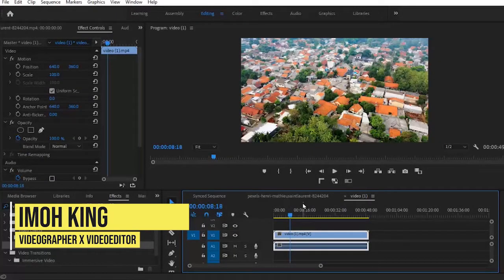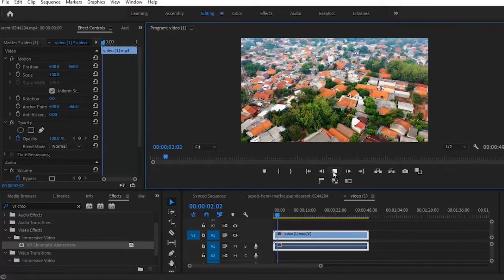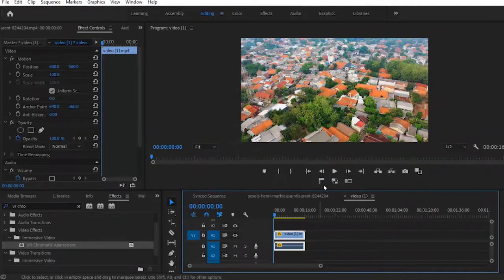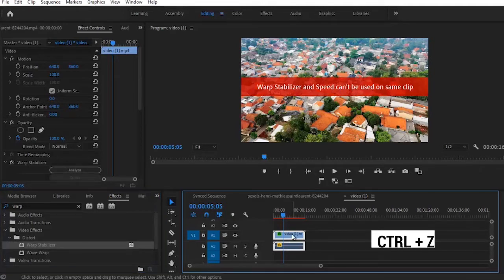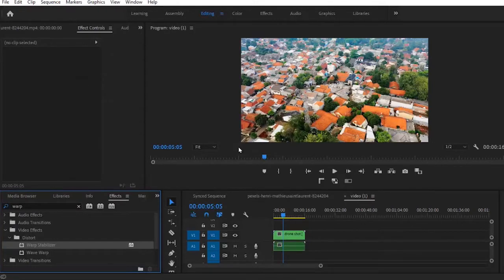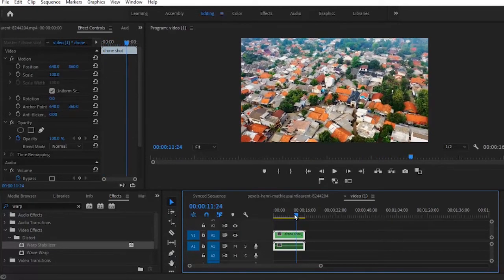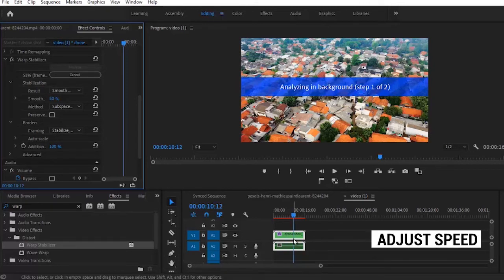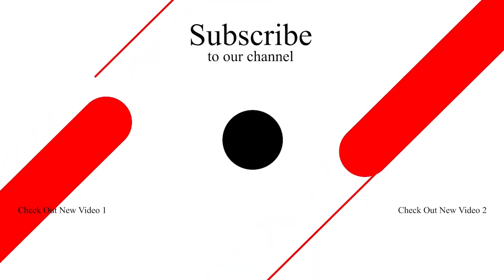How To fix Warp stabilizer and speed Can't be Used On The Same Clip error - Premiere Pro Tutorial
. Are you trying to apply the Warp Stabilizer tool and Speed on the same clip in Adobe Premiere Pro but getting an Error message that says " Warp stabilizer and speed Can't be Used On The Same Clip " ?

 We’ve got the solution!

In this Adobe Premiere Pro Tutorials, I will be showing you the quick fix for this error

How do you fix Warp Stabilizer and speed on the same clip?

Start off by applying Speed to your clip. Right-click the clip on the timeline, click “Speed/Duration” and change the Speed.

After applying the Speed, Right-click the clip and click Nest.

Go into Effects, and search for the Warp Stabilizer effect. Drag and drop the effect onto the clip.

You’re done! The Warp stabilizer and speed works fine on a nested clip.

That's how to get rid of Warp Stabilizer error messages.